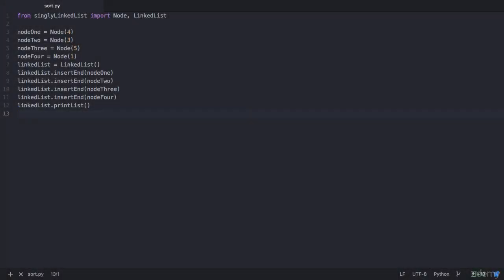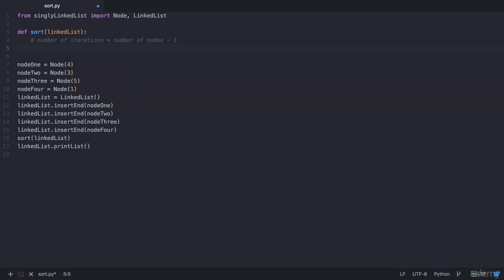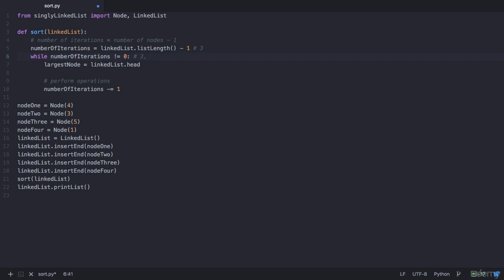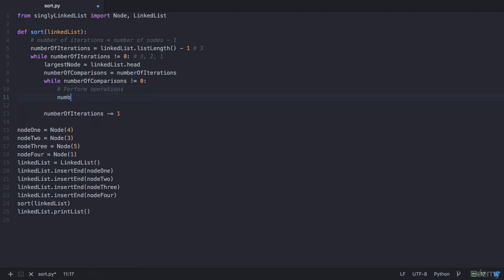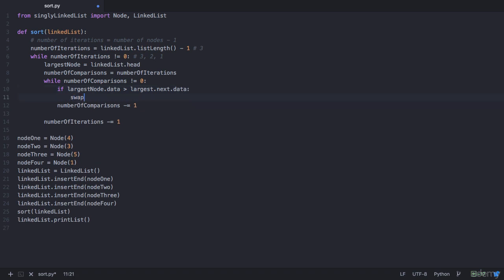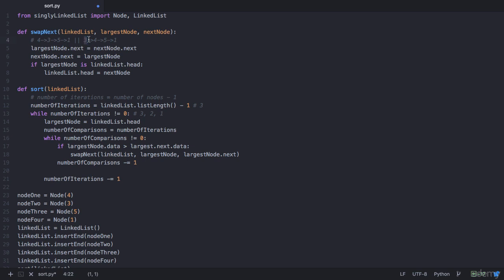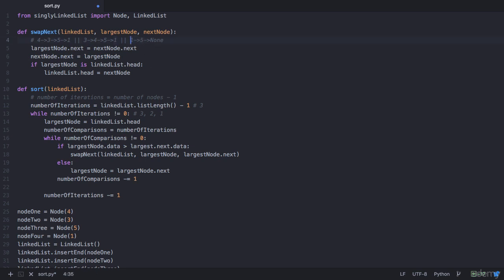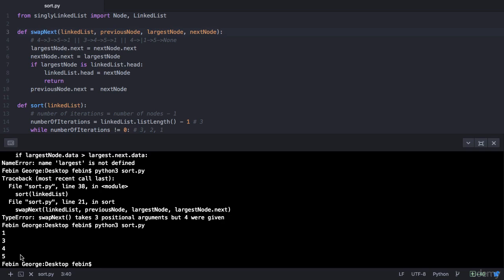Implementation of sorting a Singly Linked List